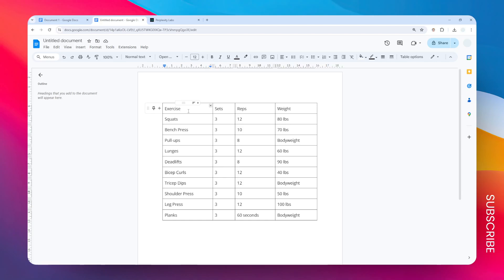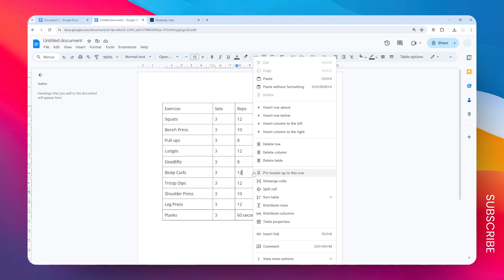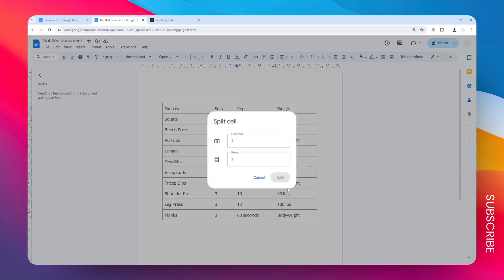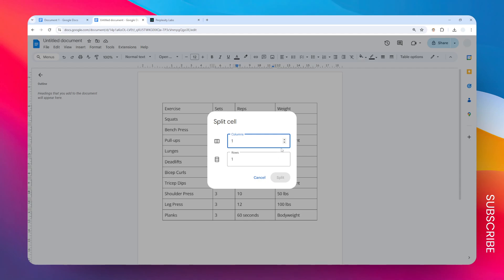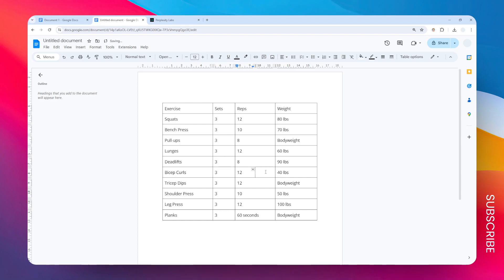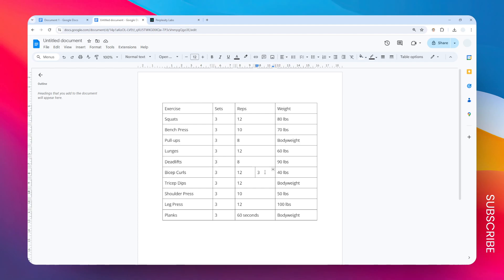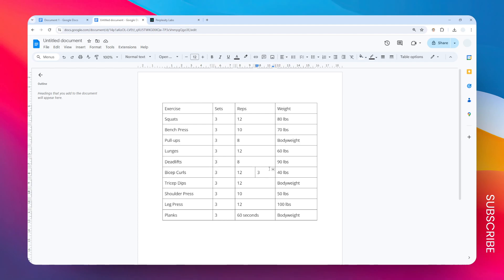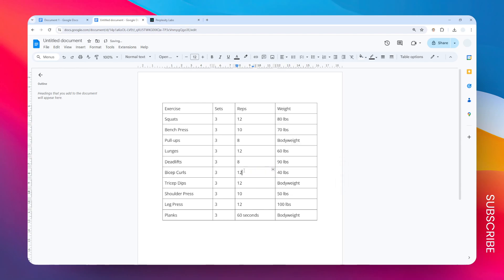How to Split Table Cell in Google Docs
👉 Learn how to effortlessly split a table cell in Google Docs with this step-by-step guide. Discover the simple methods to divide a single cell into multiple cells, both horizontally and vertically. Customize your table layout and organize your data more effectively by mastering the art of splitting table cells in Google Docs.